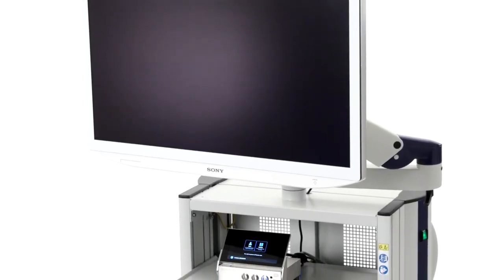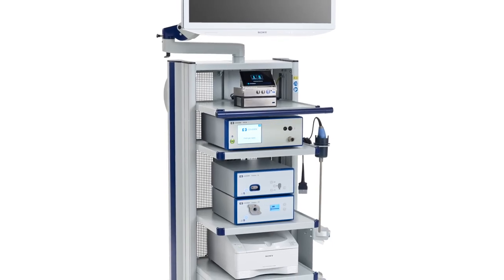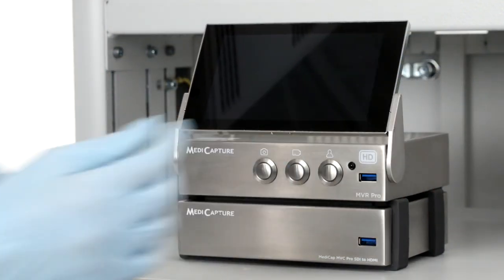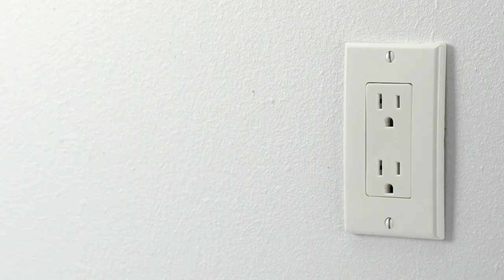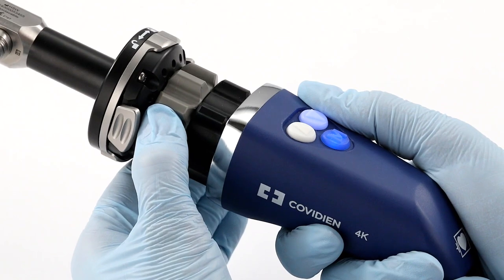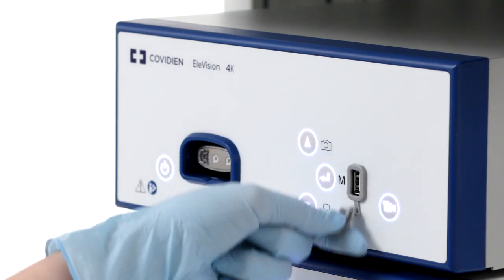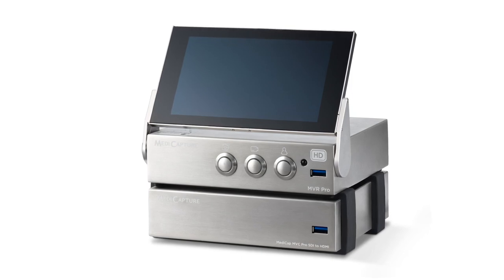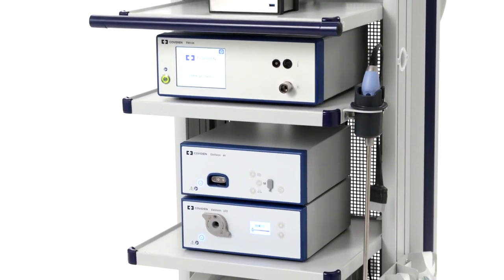EleVision(TM) 4K+ platform in-service video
Detailed instructions on preparation, installation, set-up. Learn more.

US-NI-2200026